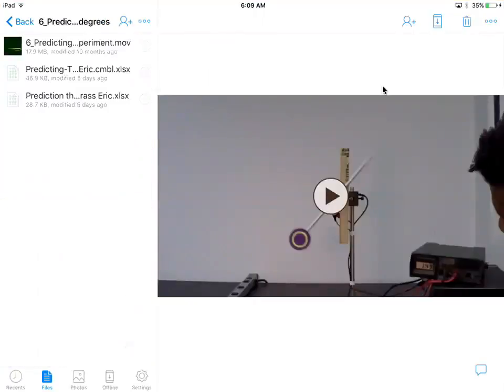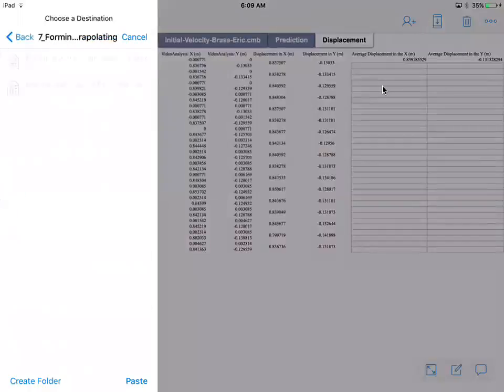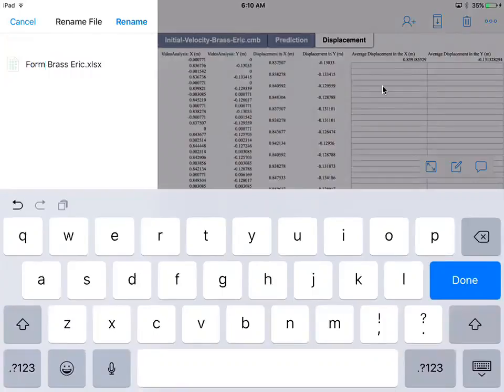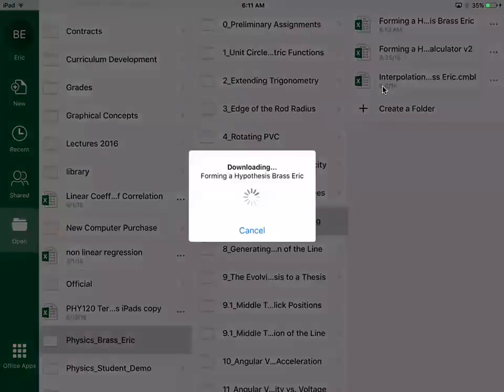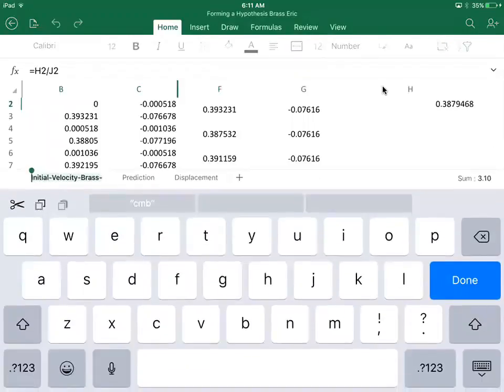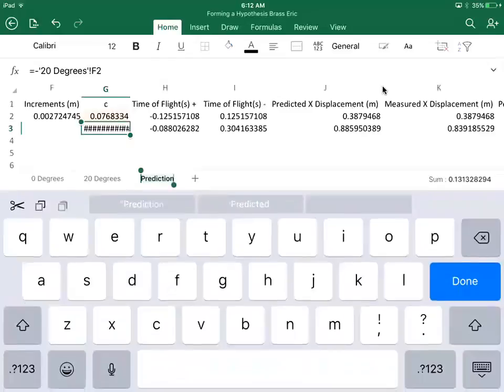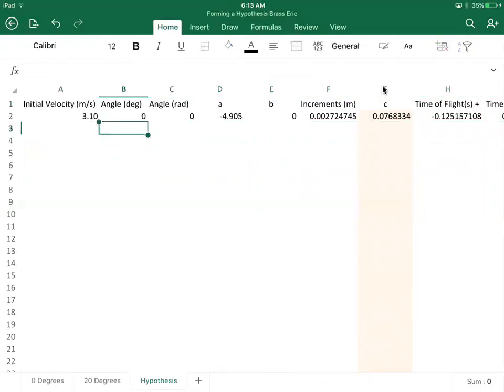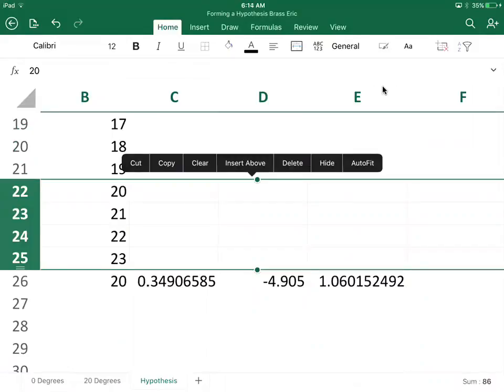7-3 Interpolation and Extrapolation Procedure Part 2a